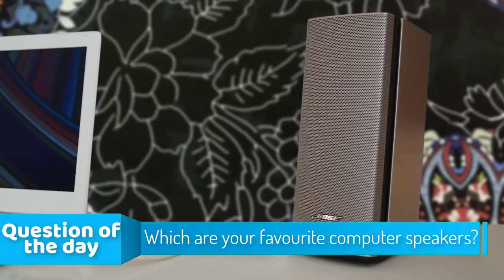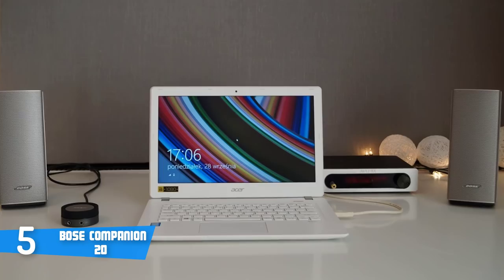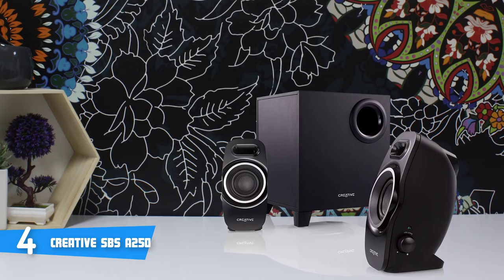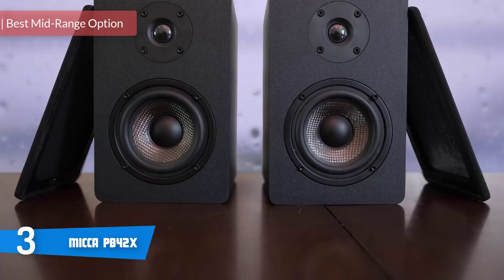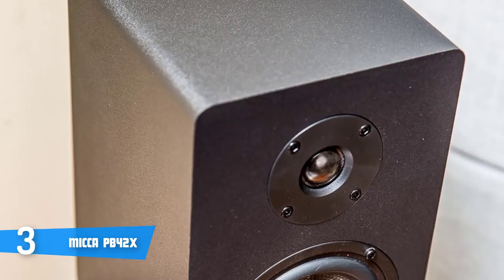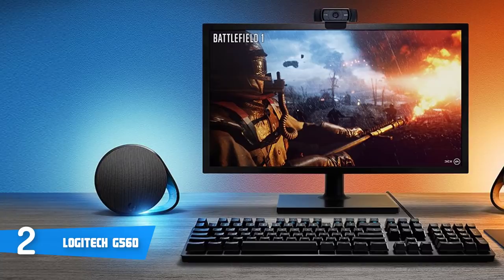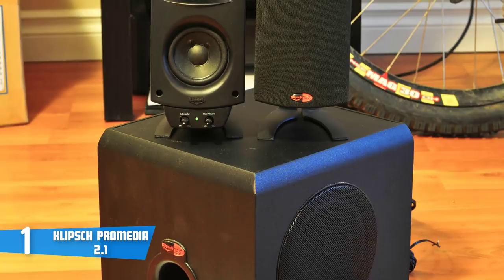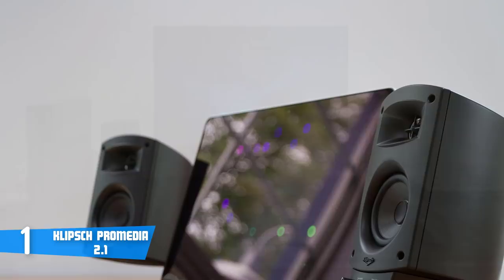Best Computer Speakers in 2019 | For Those Who Don't Like Headphones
► Links to the computer speakers we listed in this video:

► 5. Bose Companion 20
► 4. Creative SBS A250
► 3. Micca PB42X
► 2. Logitech G560
► 1. Klipsch ProMedia 2.1
►UK Links◄
► 3. Micca PB42X - N/A
► 2. Logitech G560
►CA Links◄
► 4. Creative SBS A250 - N/A
► 3. Micca PB42X
► 2. Logitech G560
►GER & EU Links◄
► 2. Logitech G560

In this video, i tried to list the best computer speakers in the market for this year. I made this list based on my personal opinion and i tried to list them based on their price, quality, durability and more.

10BestOnes is a participant in the Amazon Services LLC Associates Program, an affiliate advertising program designed to provide a means for sites to earn advertising fees by advertising and linking to Amazon.com. As an Amazon Associate I earn from qualifying purchases.